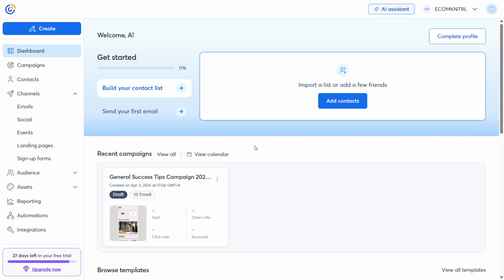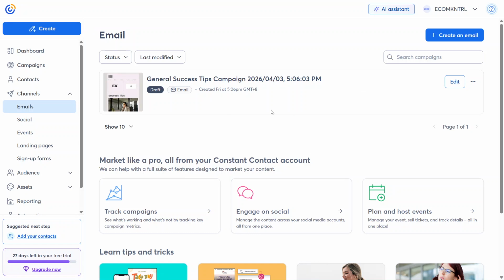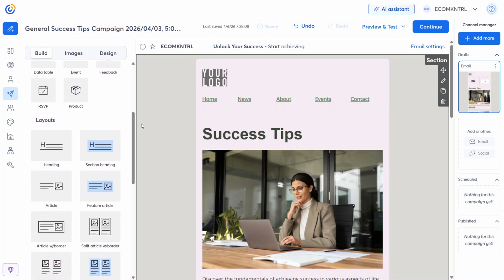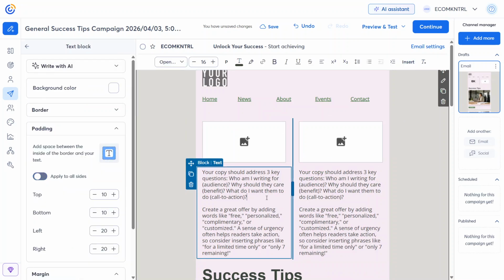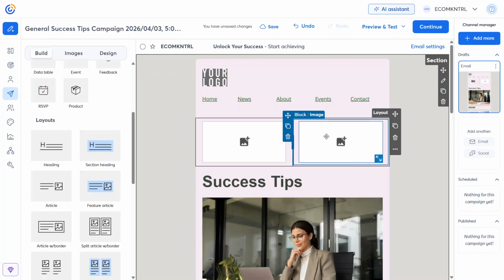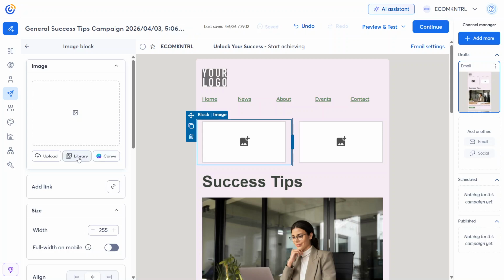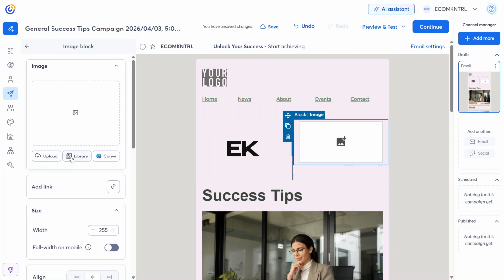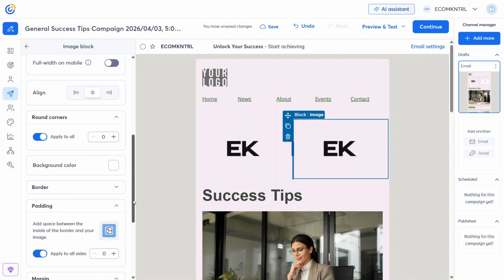How To Put Images Side By Side In Constant Contact (2026) | Email Editor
How to put images side by side in Constant Contact is what this step-by-step tutorial will show you in a simple, updated way. In this video, you’ll see the exact, current method inside the latest Constant Contact editor, so you can trust you’re learning what actually works today. We’ll cover how to use layout blocks, adjust column settings, resize and align images, and make sure your email looks great on both desktop and mobile. You’ll also learn common mistakes to avoid, like stretched images or uneven spacing, and how to quickly fix them. By the end, you’ll be able to design clean, professional email layouts with multiple images in a row, without any confusion or coding.